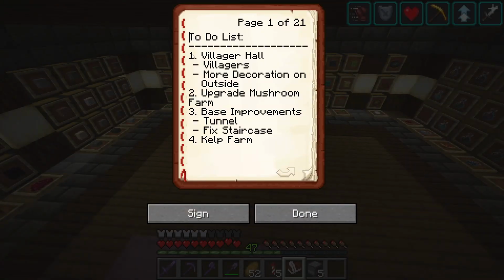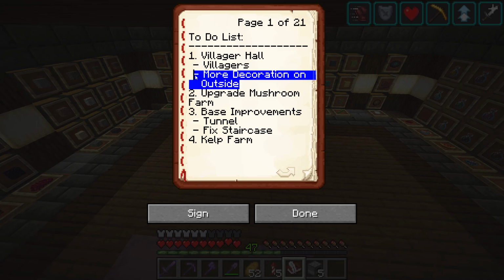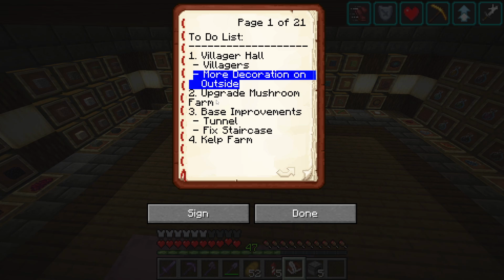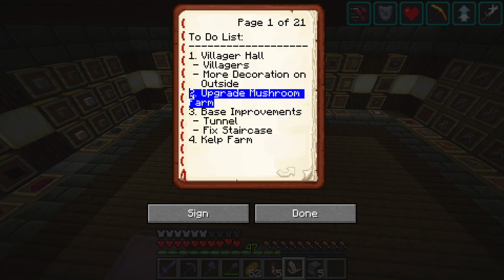Minecraft Let's Play - Week 50: Kelp Tunnel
Time to start adding some finishing touches! With the date of 1 year of this world rapidly approaching, we take the time to upgrade some of our farms, build a new one, as well as decorate areas we've been working a lot in!